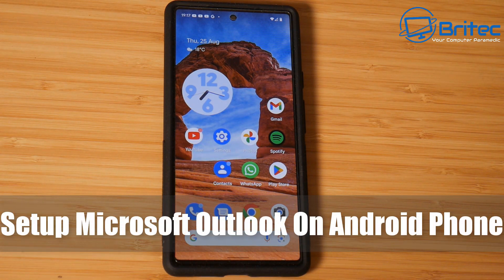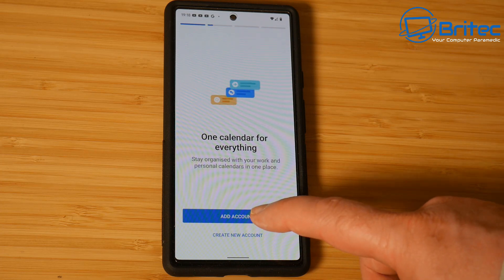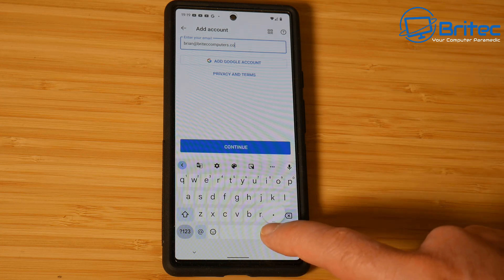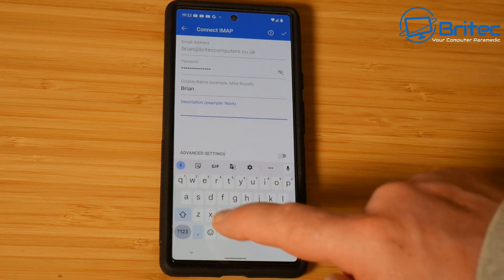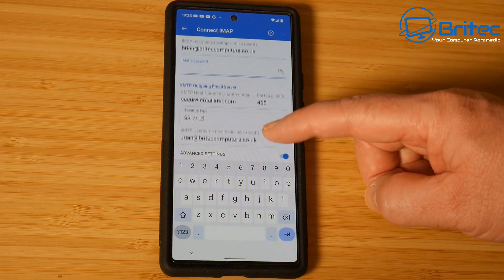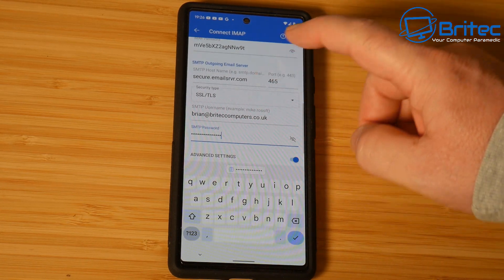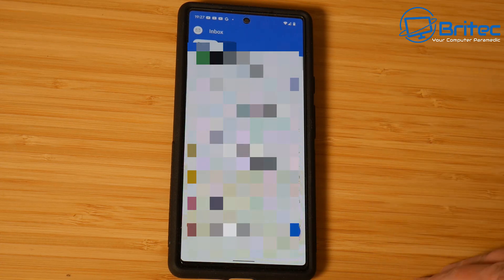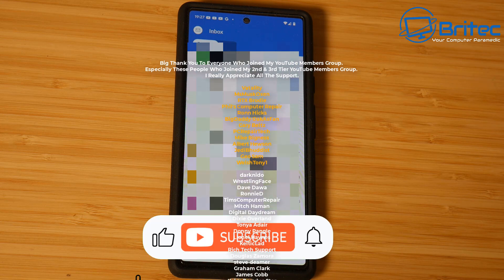How to Setup Email Account On Your Android Phone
If you use Microsoft Outlook as your email client and want to receive emails on your mobile phone, then this video is for you. i will show you step by step on download and install outlook for Google play store  and then configure outlook on your phone to receive and sent emails from that device.